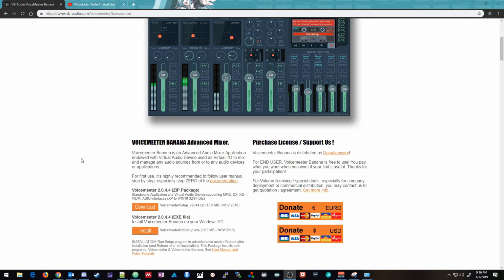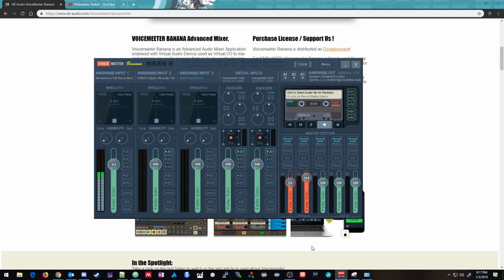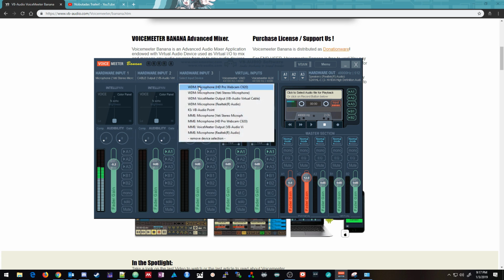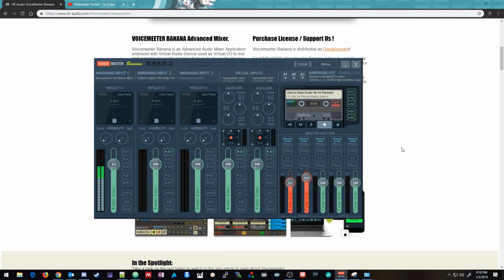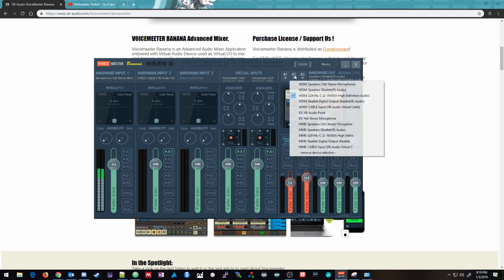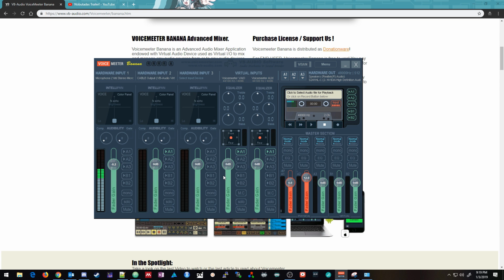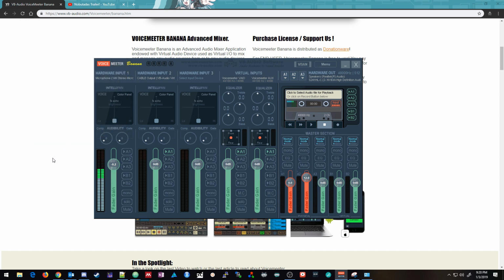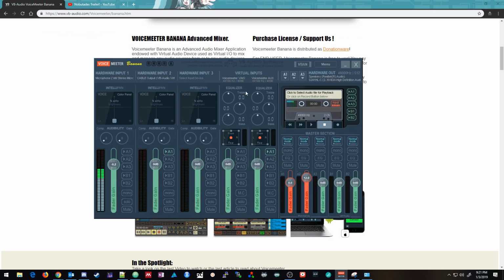Noob-Tastic Tutorial - Streaming - Separating Voice Comms from Stream Audio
I've been asked several times, "Nobutadas, how do you make it so your comms don't appear on stream?" Well, here's a short tutorial to demonstrate how to set that up yourself!

If you have any confusion or concerns that arise while you are setting up Voicemeter Banana or OBS, let me know!